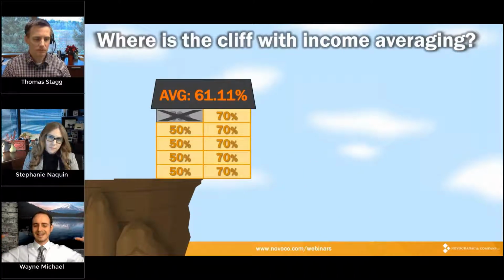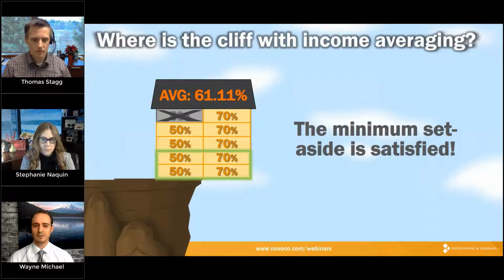Dismissing the Doomsday Cliff for the LIHTC Average Income Minimum Set-Aside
As part of the December 2018 "Novogradac Webinar on the New Income Averaging Option for LIHTC Properties," Novogradac's Wayne Michael sets up the discussion of the LIHTC average income minimum set-aside by dismissing the notion of a so-called "doomsday cliff."

The doomsday cliff concept suggests that if the income limit designations of a LIHTC project's units average exactly 60% of the area median income, and one unit with a designation lower than 60% is out of compliance, then the average designation will exceed 60% and cause the entire project to fail the minimum set-aside and thereby fail to claim any tax credits.